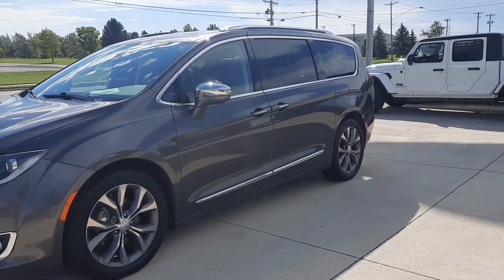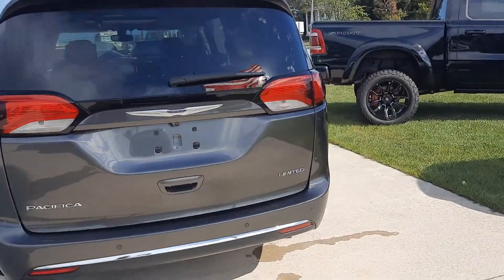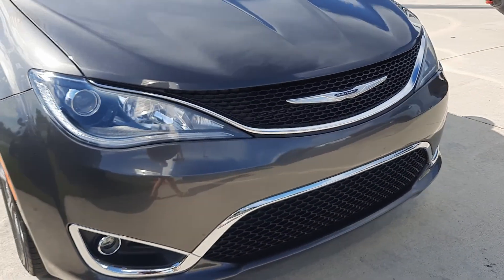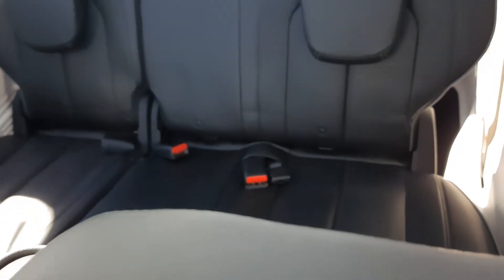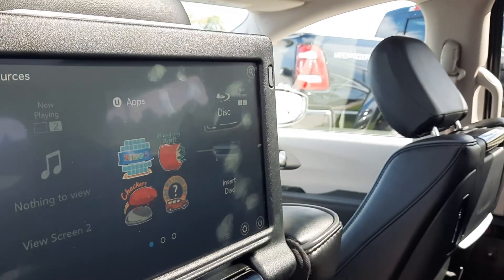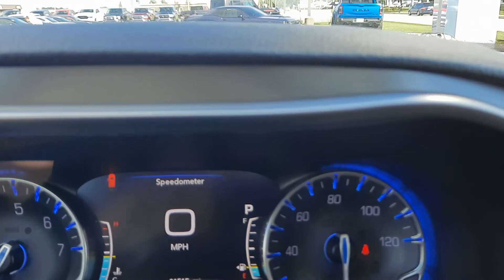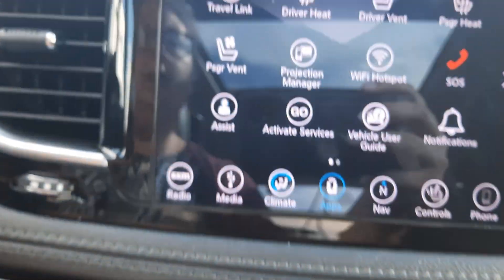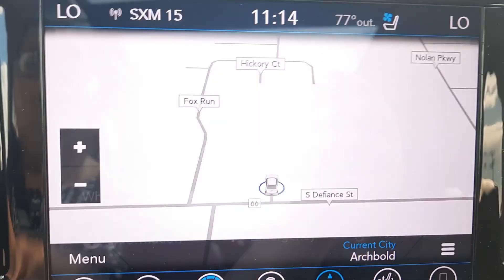Used 2019 Chrysler Pacifica Limited Walk Around (P653443)